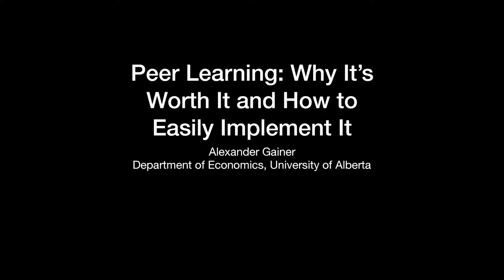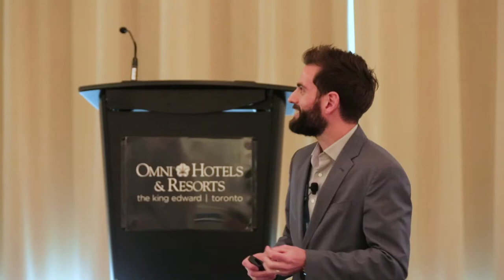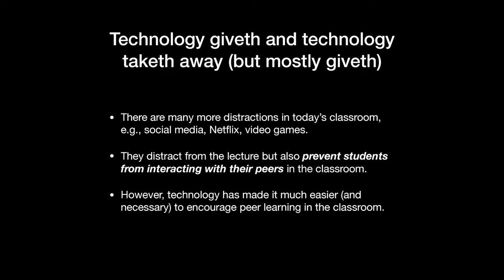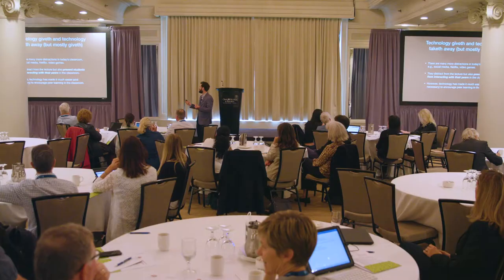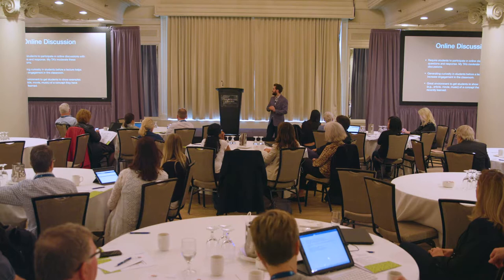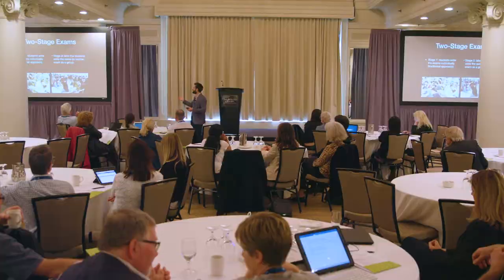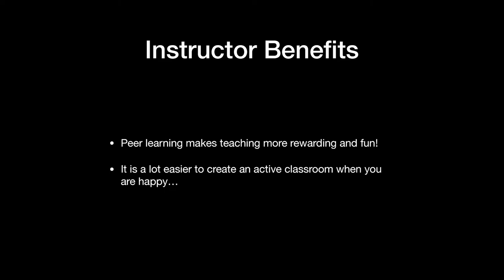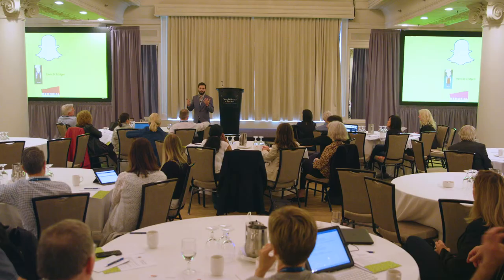Learning Catalytics in Biology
Dr. Fiona Rawle speaks at Pearson Canada's Digital Learning Summit about using Learning Catalytics to encourage classroom participation & enhance understanding